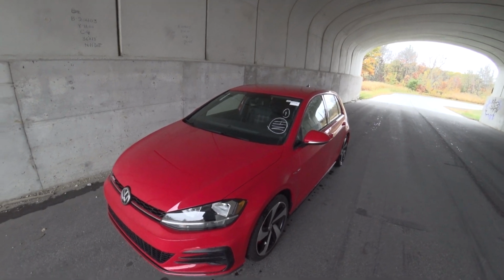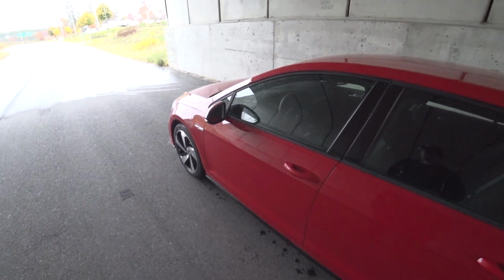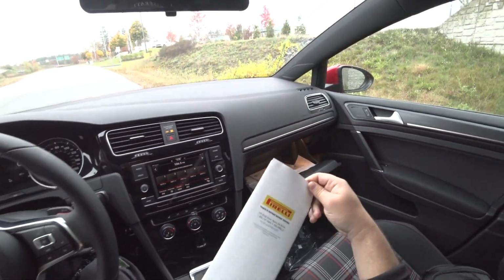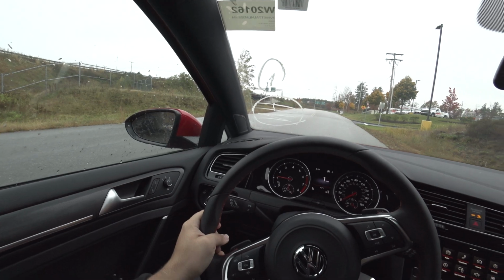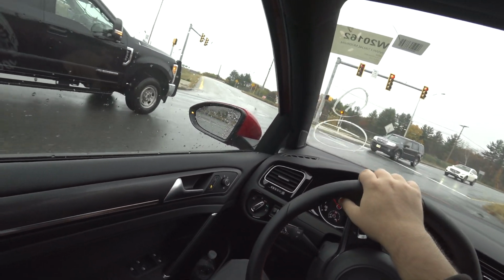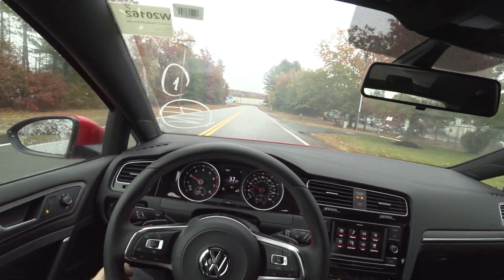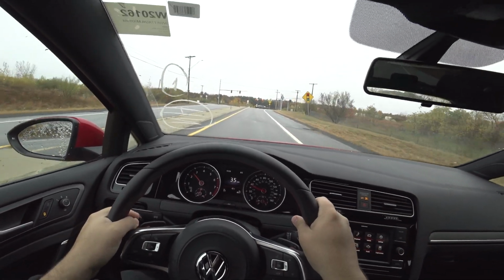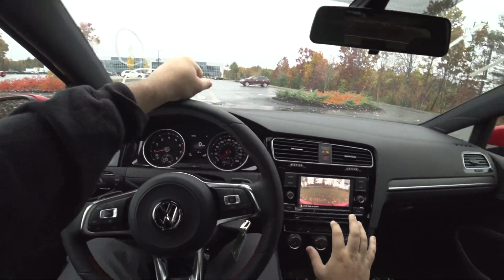2020 Volkswagen Golf GTI S DSG P.O.V Review